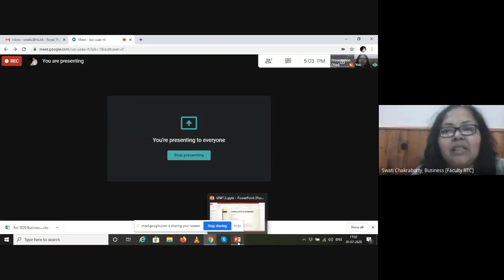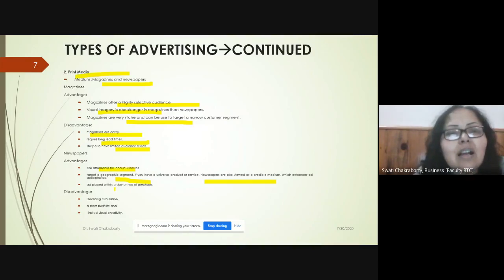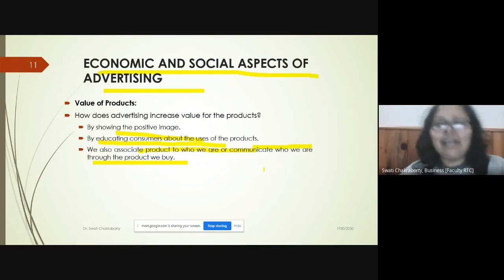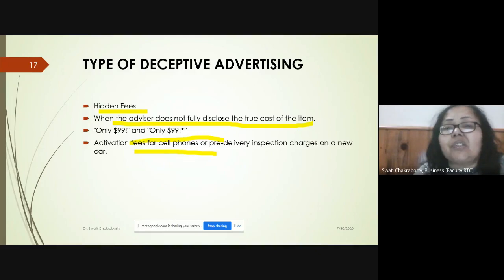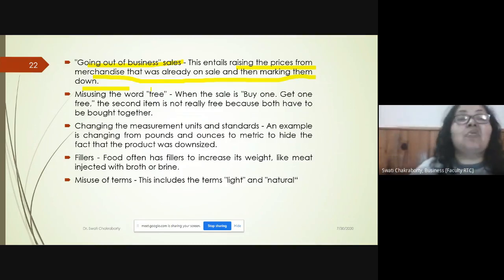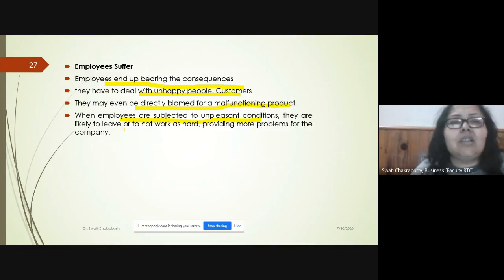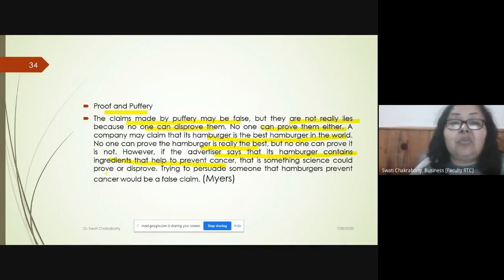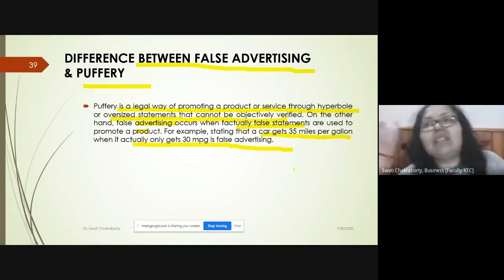Benefits, Costs & Limitation of Advertising, Promotion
This video talks about the benefits, costs involves and the limitations of advertisement and promotion.